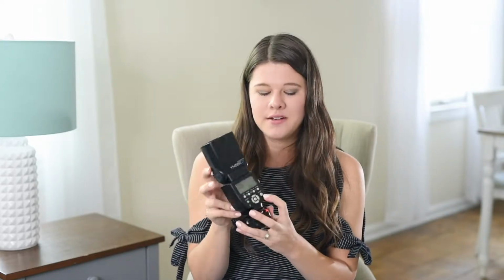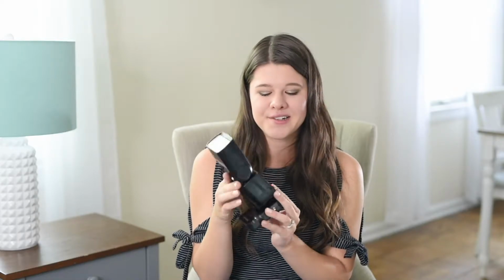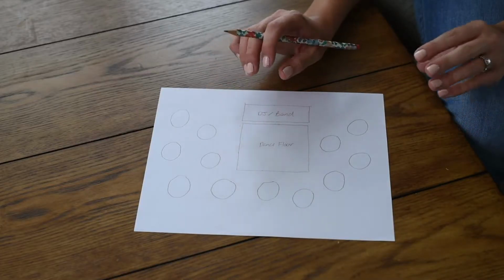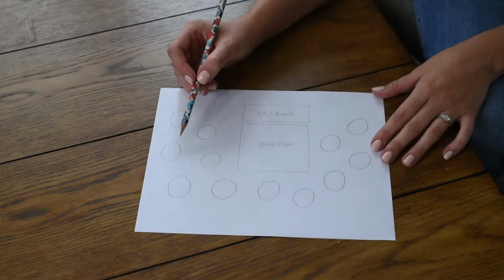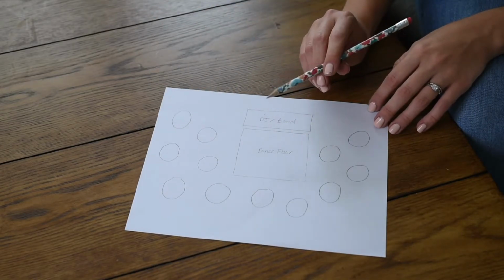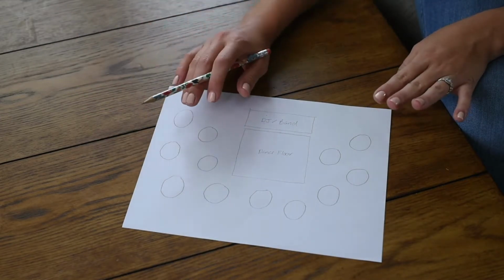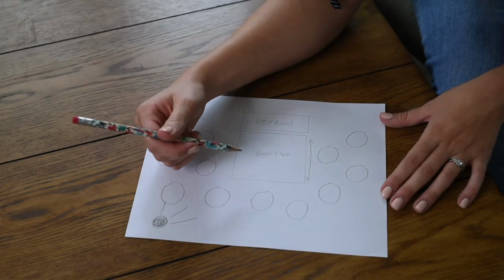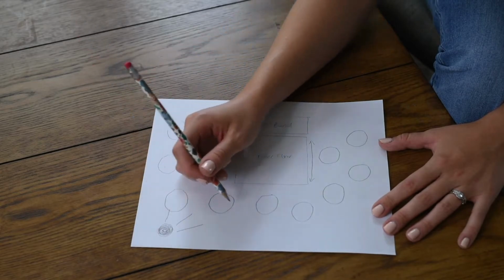How to Use Off Camera Flash Part 2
One more thing totally forgot to mention in this video: FLASH POWERS! Since I use manual flashes, this is pretty simple. My flash power on both of my flashes usually ranges from 1/16 to 1/128. The higher the number, the lower the power! The closer a flash is to your subject, the lower you're going to want the power to be to not blow out your subject. To make the flashes fire, I put both of them on "Multi" mode and they fire each other that way.

OCF gear talked about in this video:
- Yongnuo Wireless TTL Flashes (I have a few different versions from Yongnuo, but the one I have linked here is my favorite! For Nikon For Canon
- Yongnou YN-622N Wireless Flash Trigger: For Nikon For Canon
- Flash Bracket (any will work just fine, but I use this one from Amazon
- Eneloop Pro Rechargeable Batteries
- Battery Cases

LIST OF MY PHOTOGRAPHY GEAR:
- Nikon D750 (primary body)
- Nikon D610 (backup body)
- Sigma 50mm 1.4 (For Nikon (For Canon
- Sigma 35mm 1.4 (For Nikon (For Canon
- Sigma 85mm 1.8 (For Nikon (For Canon
- Nikon 70-200mm 2.8 VR II
- Tamron 90mm Macro 2.8 (For Nikon (For Canon
- Nikon 20mm 1.8G
- Suitcase Camera Bag | Think Tank Roller Derby
- Side Camera Bag | Black Ona Madison
- Backpack Camera Bag for Engagement Sessions | Lyra Kamrette Grey Canvas Backpack
- NEEWER Video Light

***I am not paid to talk about or endorse any of these products.